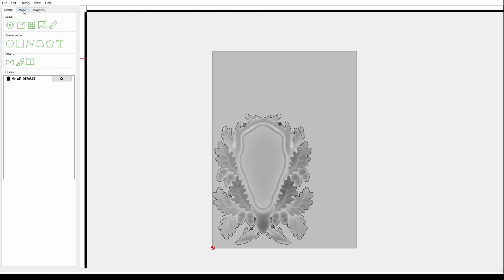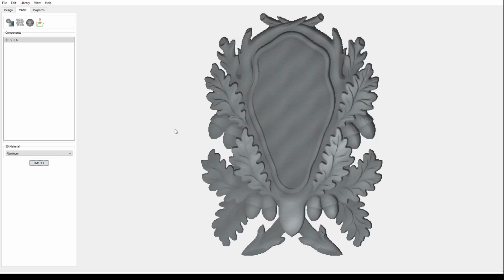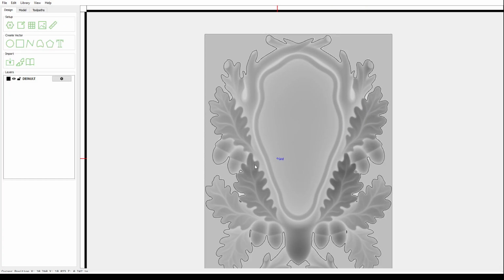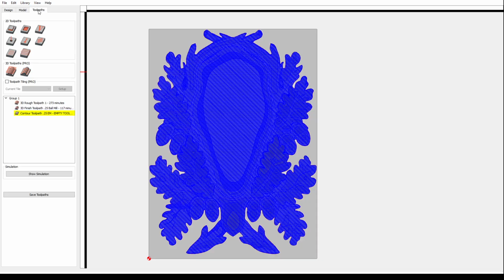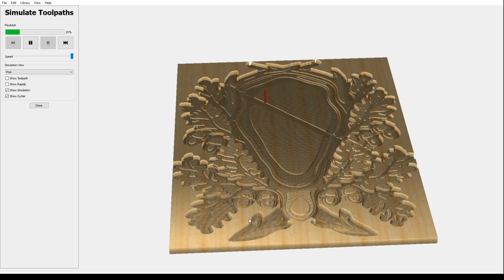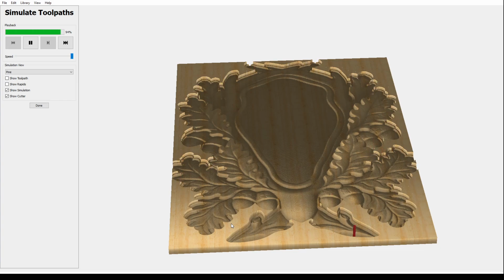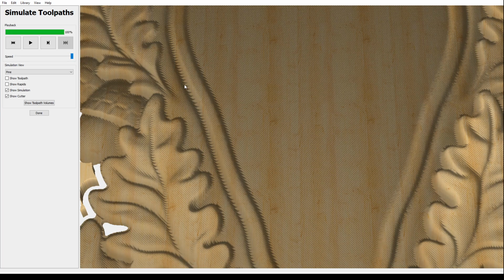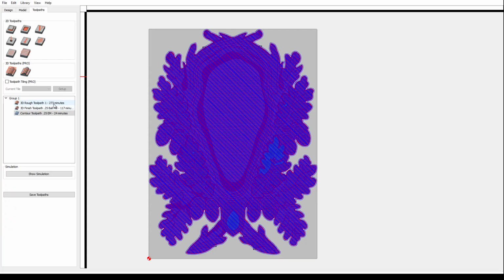Carbide Create Pro Version 842 simple STL file Resizing for Eric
In this video, I walk through the CNC toolpath setup process and show how the design is prepared before carving. This is a practical screen-recording walkthrough for anyone learning CNC design, toolpaths, and project setup.

I cover the basic flow of reviewing the file, checking the toolpaths, and making sure the project is ready before sending it to the CNC machine.

This video is intended for woodworkers, CNC hobbyists, and anyone using a Shapeoko or similar CNC router.

Topics covered:
• CNC file setup
• Toolpath review
• Carving preparation
• Woodworking workflow
• CNC router basics